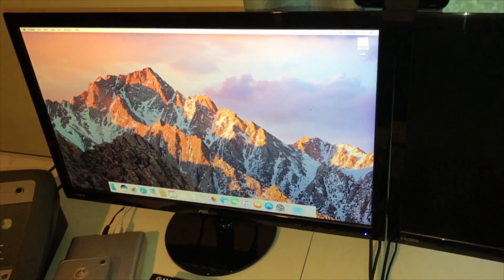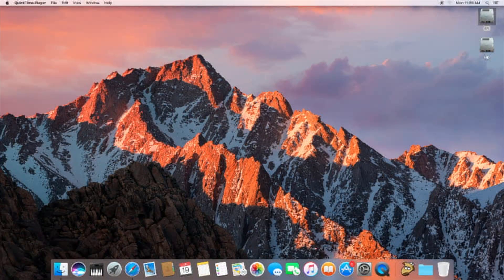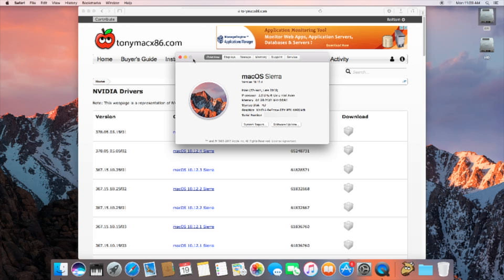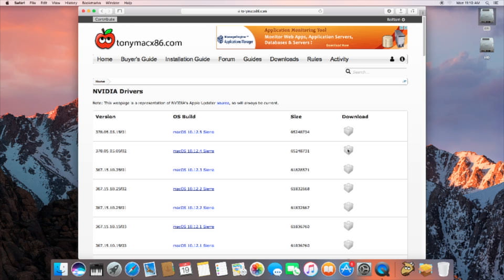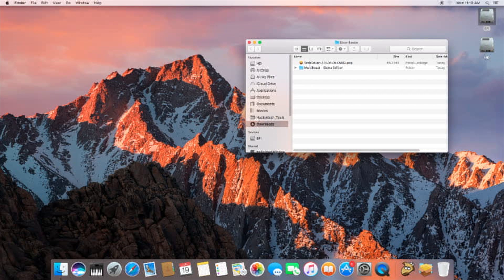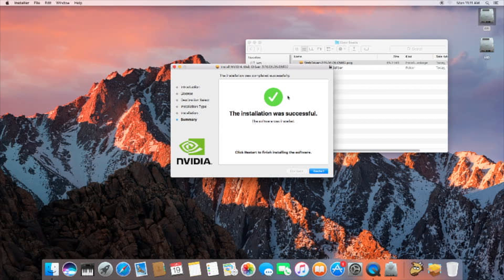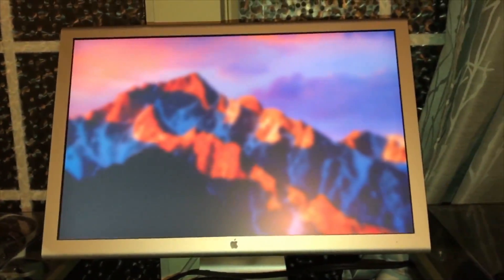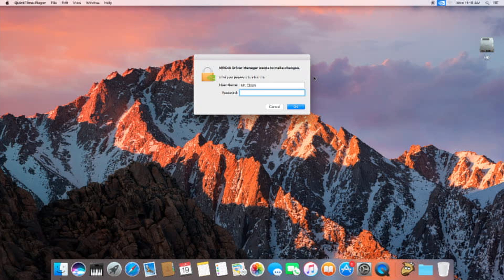NVIDIA web driver Hackintosh Sierra x99 Video tutorial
☛URGENT! Please note this tutorial is not intended for macOS Mojave. Also note there is currently no Mojave support for NVIDIA graphic cards.☚

Note: This is for Hackintosh user only!

💻  Gigabyte GeForce GTX 970 Overclocked GDDR5 PCIe ViGraphics Card, 4GB

Hackintosh 2017: NVIDIA GPU installing drivers macOS Sierra x99 Video Tutorial

The following video will provide simple instructions for downloading and installing the correct NVIDIA web driver for your Hackintosh with macOS Sierra 10.12. The GPU used in this build is the Gigabyte GeForce GTX 970.